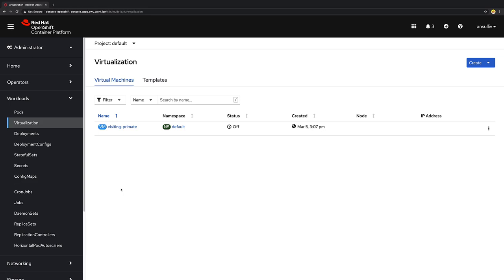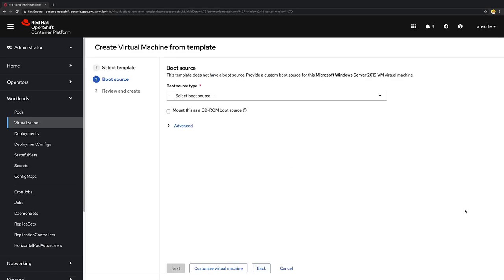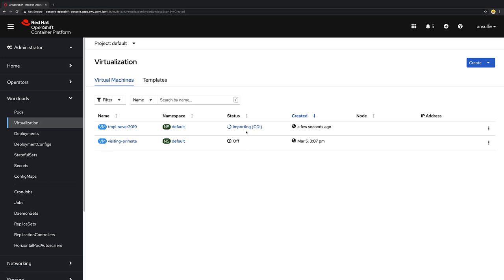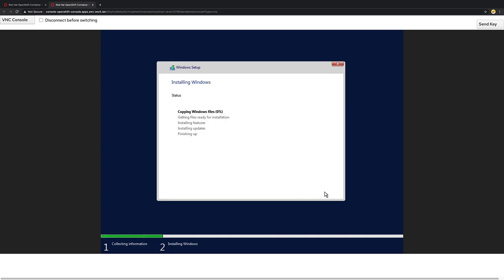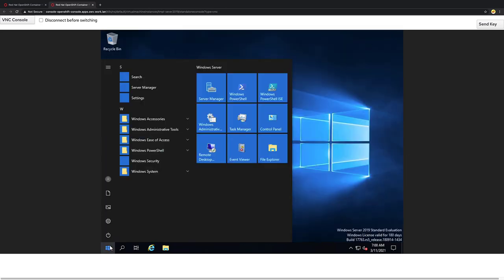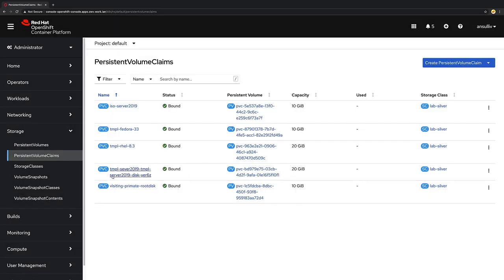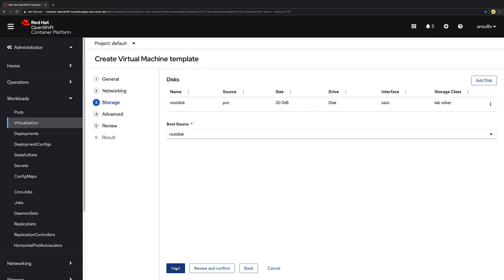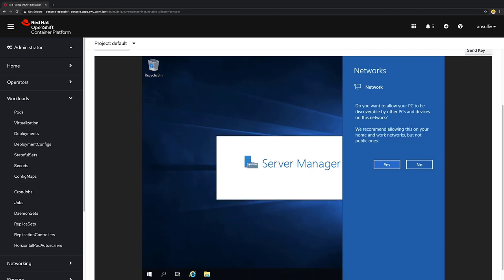Red Hat OpenShift Virtualization - How to create a Windows Server 2019 template image manually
Installing an operating system to newly created virtual machines is tedious and error prone. It’s much easier, and faster, to use template images that are used as the base for each new virtual machine.
This video will walk through the process of manually creating a virtual machine, installing Windows Server 2019, and converting it to a template to be used for additional virtual machines.